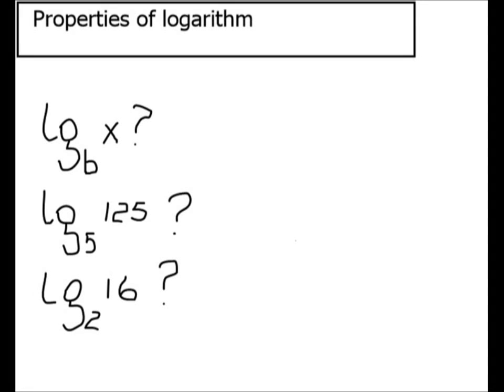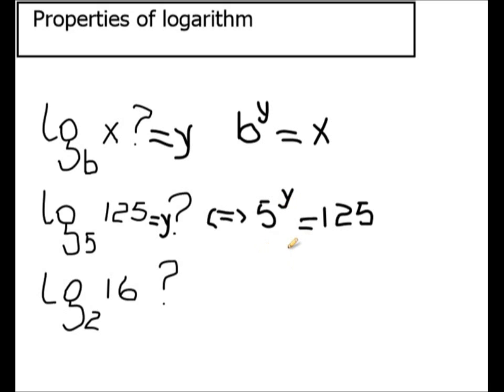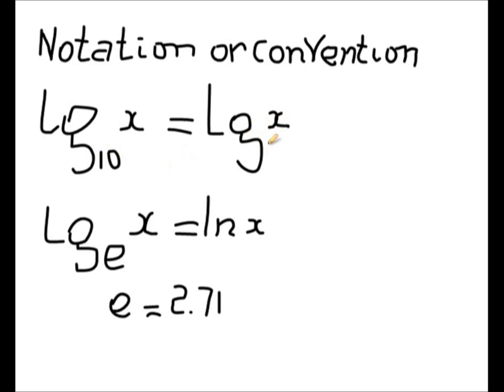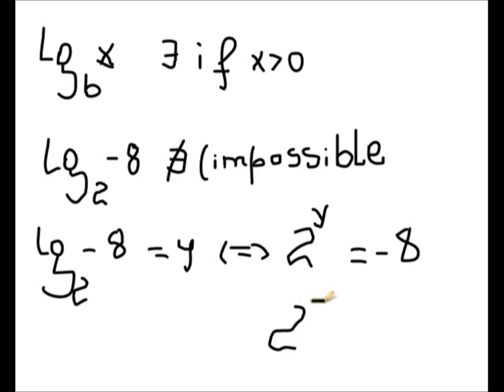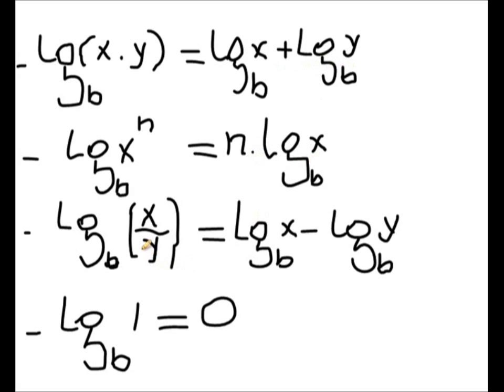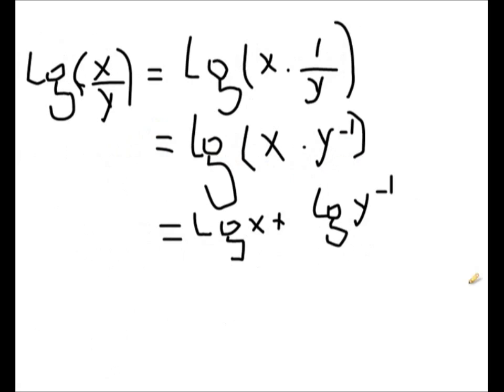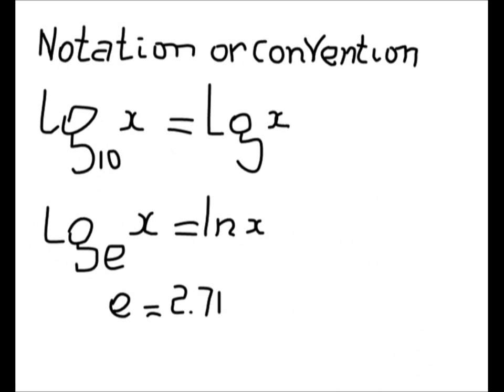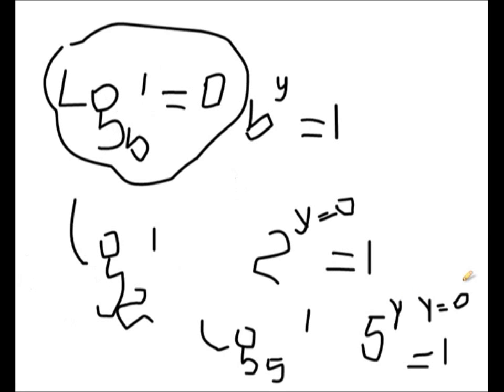Properties of logarithm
This video explain the  basic properties of logarithm; this an introduction to logarithmic function